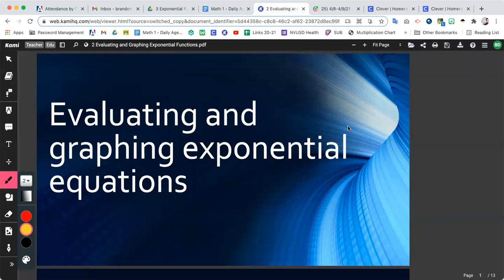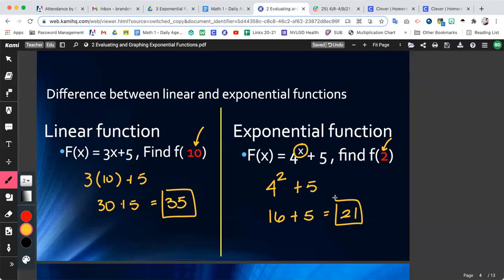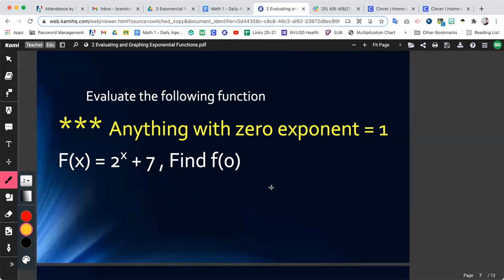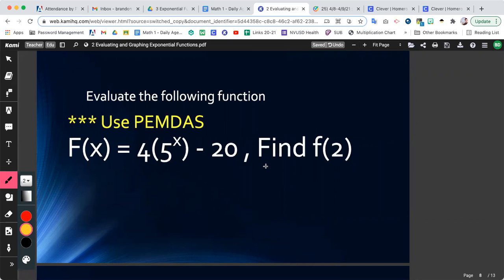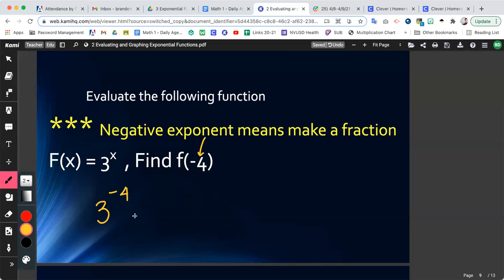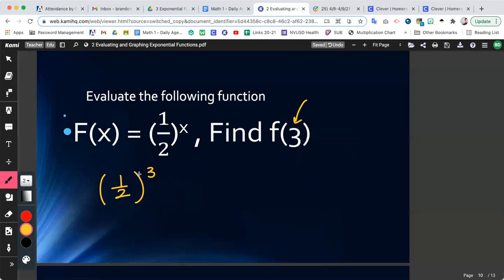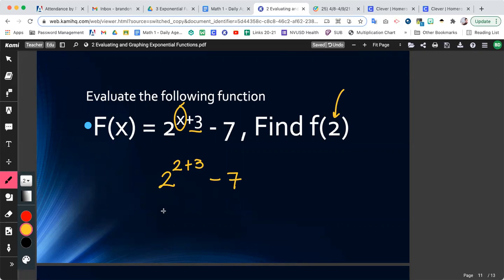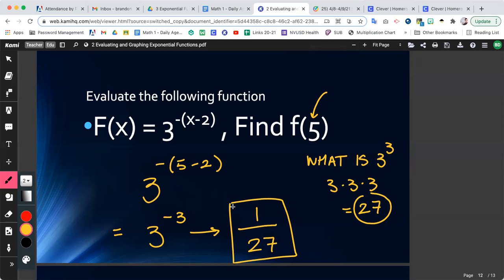Evaluating exponential functions